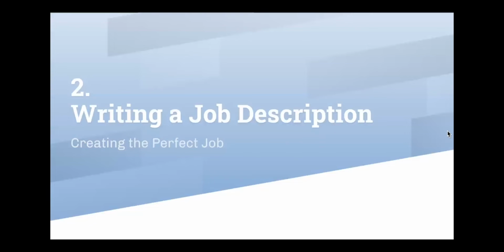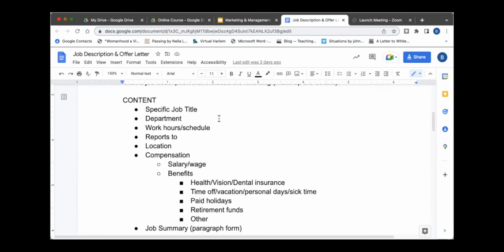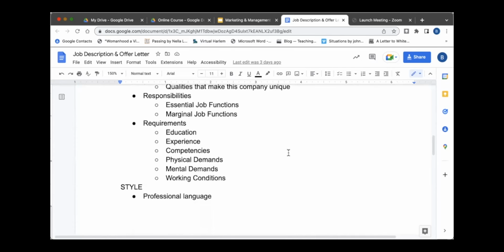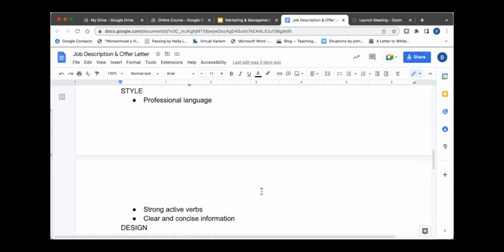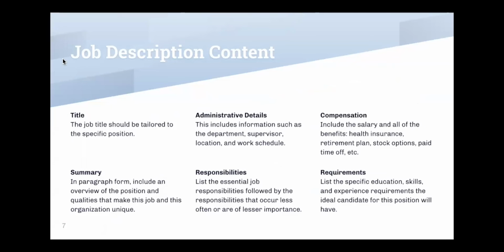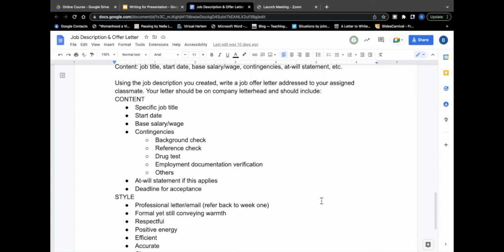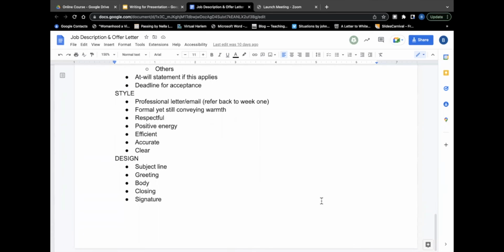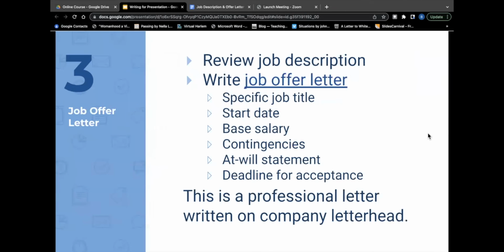Writing for Management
This video discusses writing job descriptions and job offer letters.